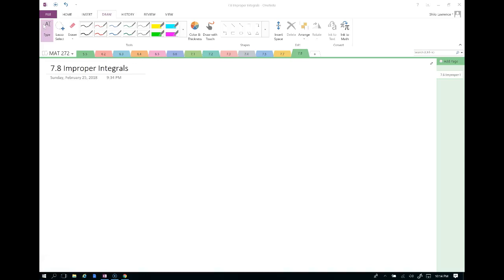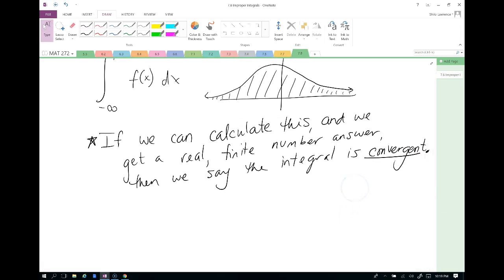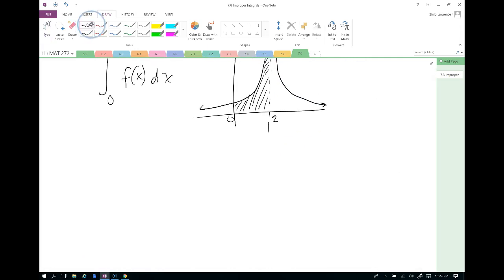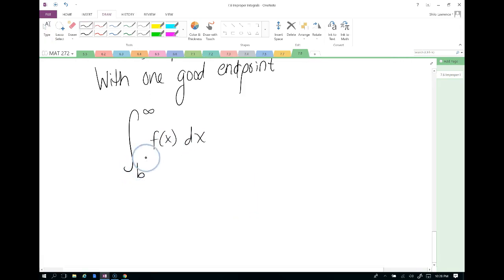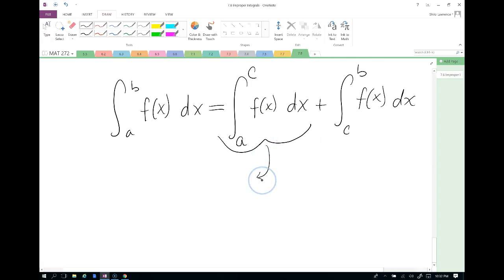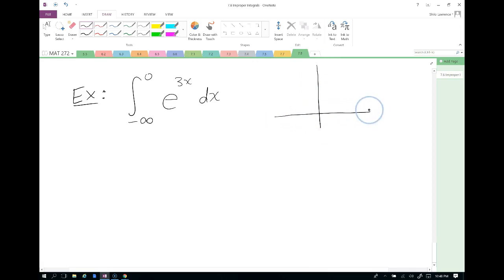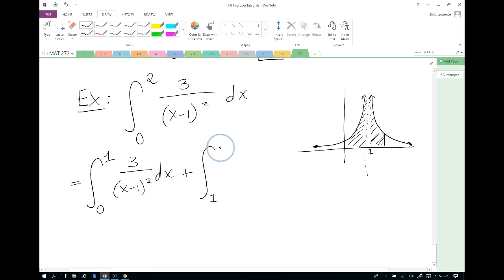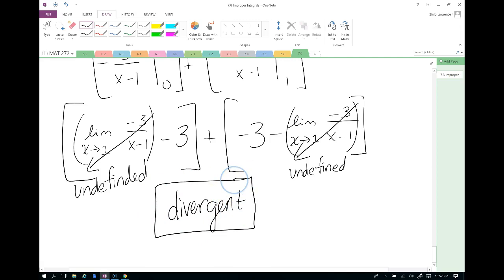MAT 272 Section 7.8 Improper Integrals